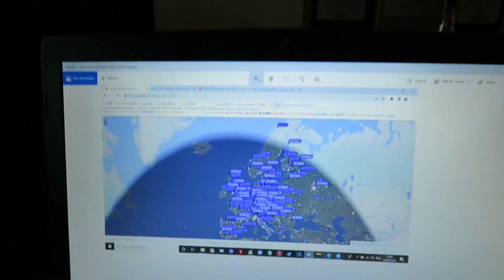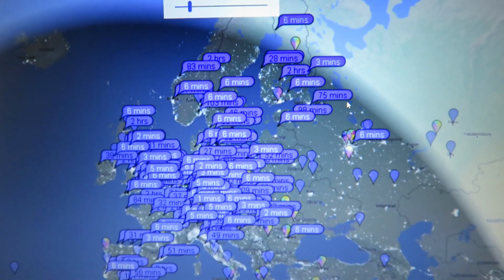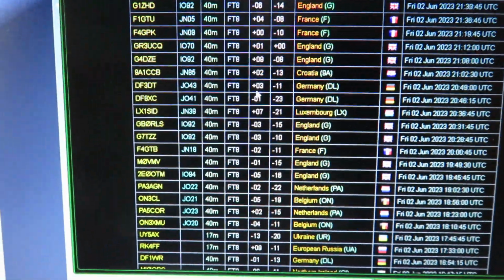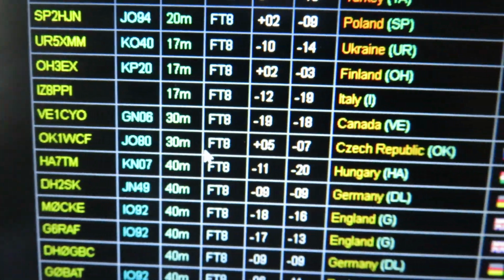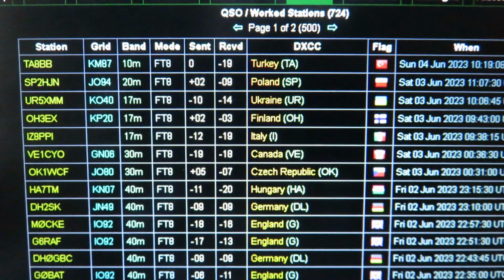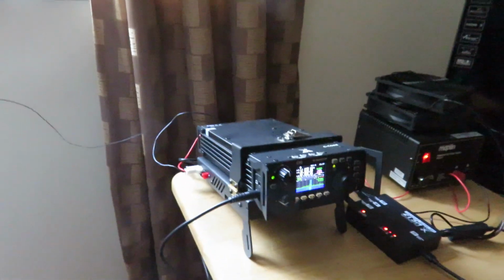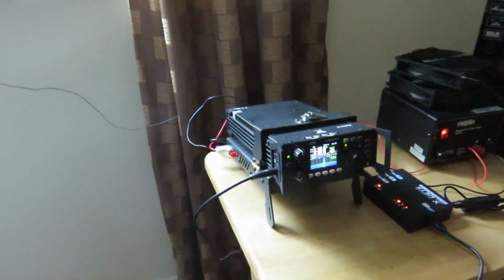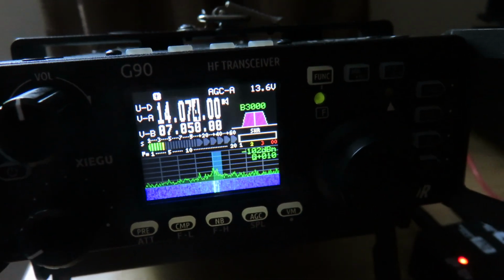Window frame HAM antenna - a stealth solution for flat / apartment dwellers?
I came up with this idea after I did the video showing my antennas that I use in my ground floor flat. This is maybe a solution if you need a stealth antenna where landlords don't allow external antennas of any kind. Surprisingly, I had great results & I was transmitting at an average of 9 watts making FT8 contacts with Russia & Canada. There is no precise science in making this antenna, it was just a fun & experimental project. A 100 metre roll of longwire & a good Antenna Tuning Unit for your transceivier is all you need.

00:00 Introduction
00:30 Instructions
01:18 Why I did this antenna
02:00 Results with antenna
03:06 It does not beat other antennas but it works
03:36 Antenna with window closed
04:18 Caution if you want to do this antenna
04:44 An ATU is needed for this to work
05:21 Which bands does it work on?
07:08 Summary